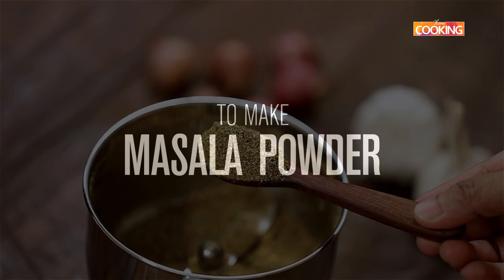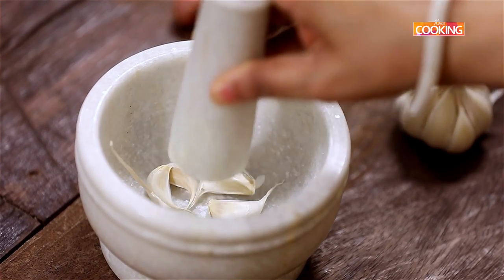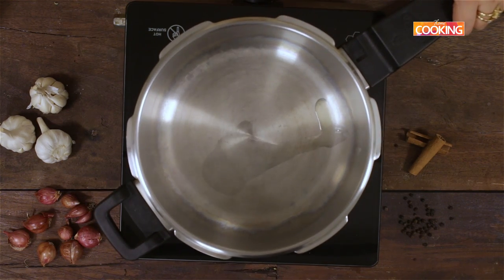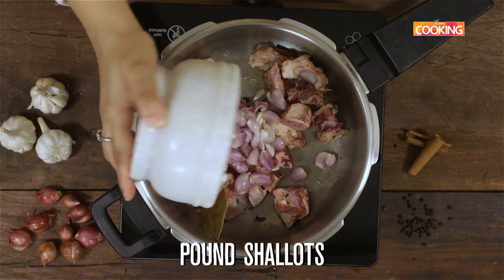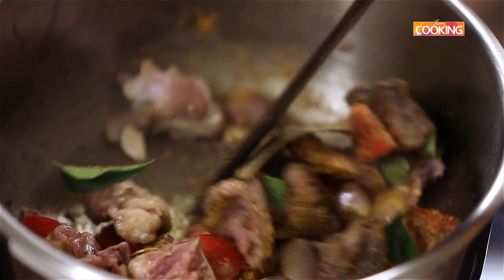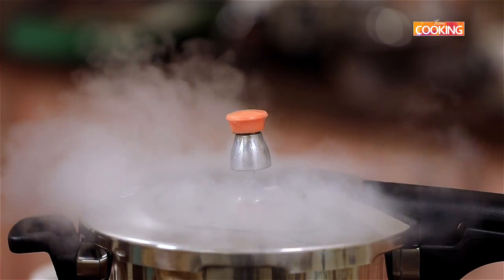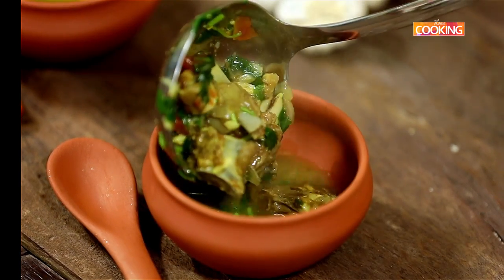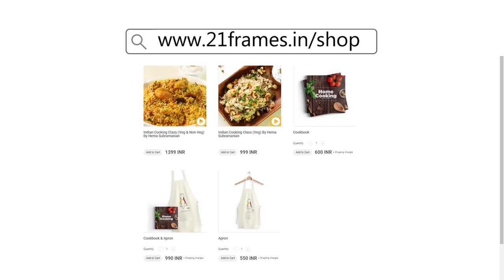Mutton Rib Bone Soup | Nenju Elumbu Soup | Maarkandam Soup Recipe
Mutton Rib Bone Soup
Ingredients

Cinnamon
Clove
Fennel seeds - 1/2 Tsp
Bay leaf
Mutton Rib Bone/Nenju Elumbu  - 250 gms
Garlic
Shallots
Rock Salt
Curry leaves
Water - 3 cups
Coriander leaves

For masala powder
Cumin seeds - 1 Tsp
Peppercorn - 1 Tsp

Method

In a mixer jar, add cumin seeds, peppercorns, coriander seeds
Grind it to a fine powder
Pound some garlic with the skin and keep it aside
Pound some shallots roughly and keep it aside
In a pressure cooker, heat some oil, add cinnamon, cloves, fennel seeds, bay leaf, mutton rib bones, pound garlic, pound shallots
Saute them
Add tomatoes, turmeric powder, ground masala powder. rock salt, curry leaves
Add 250 ml of water and mix well
Close the pressure cooker and cook it for about 30 minutes
Finally, open the pressure cooker and add coriander leaves and curry leaves
Serve the soup hot with a dash of pepper